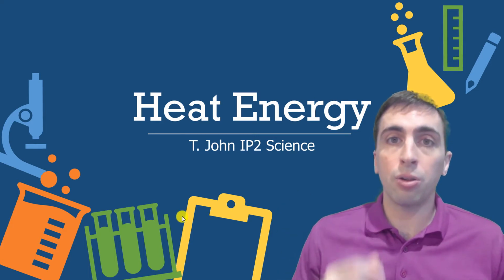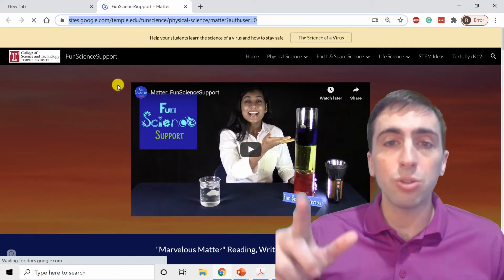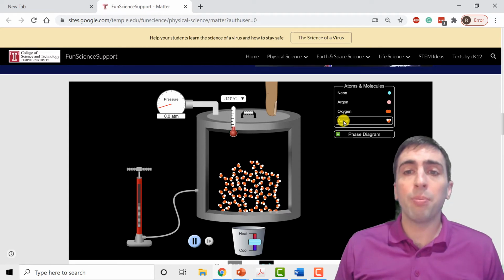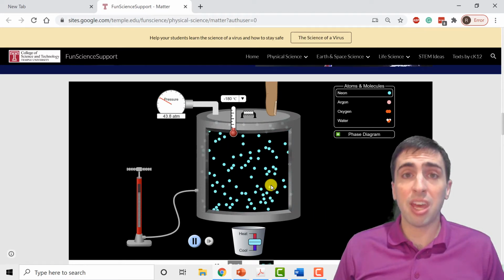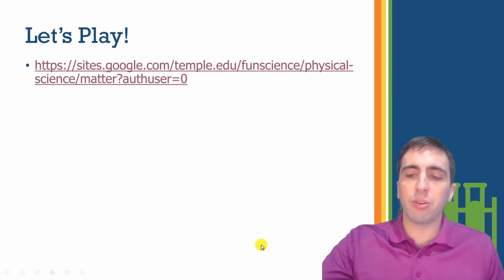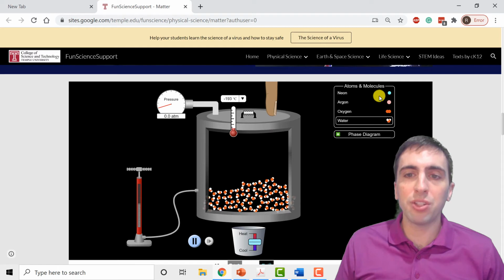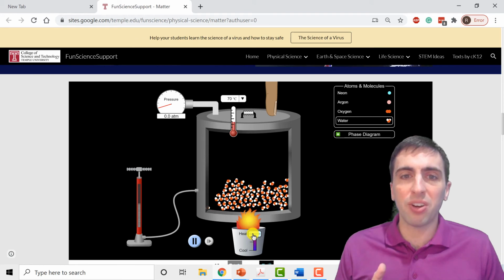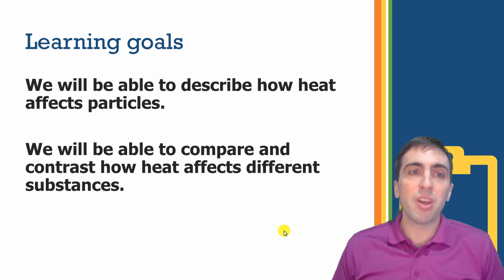Heat Energy: Particles